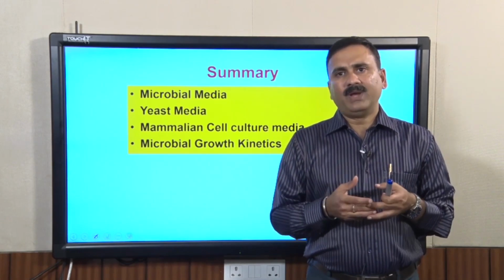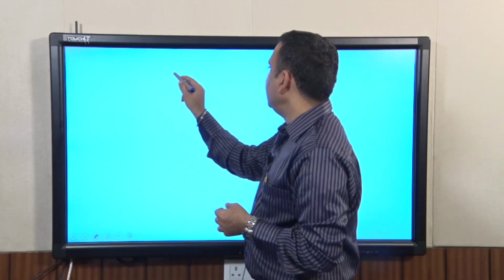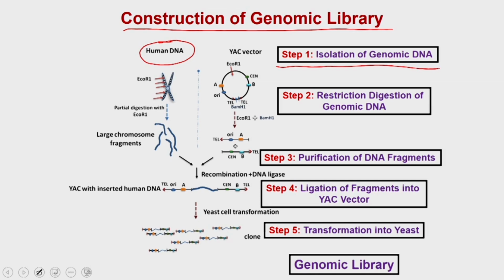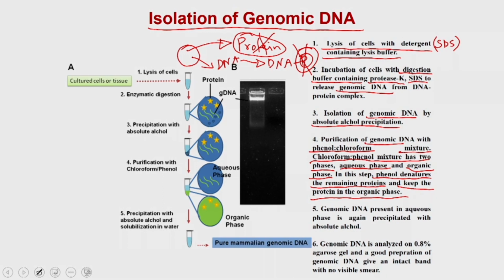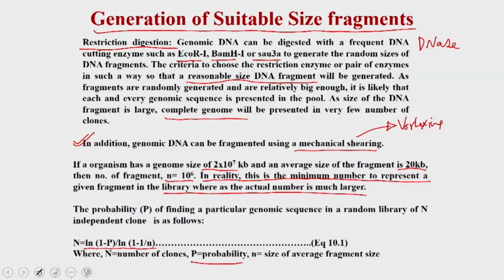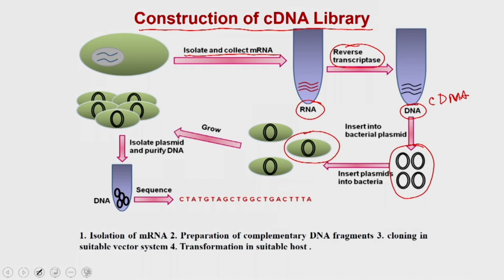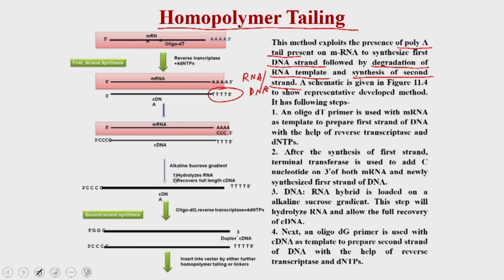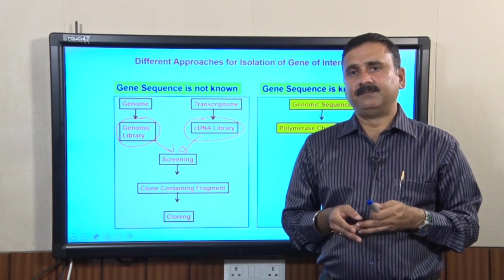Isolation of a Gene Fragment (Part I)